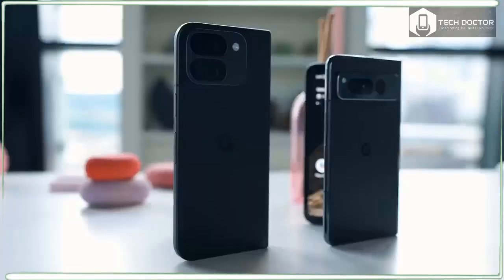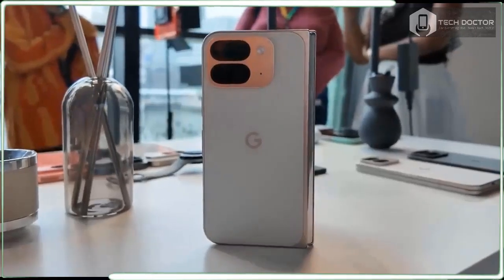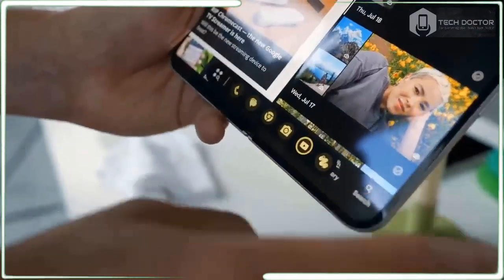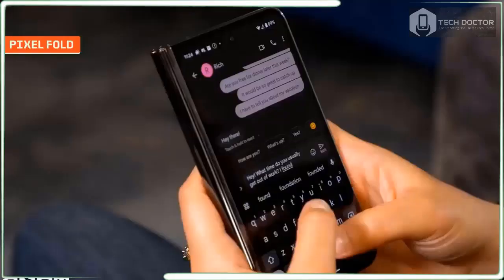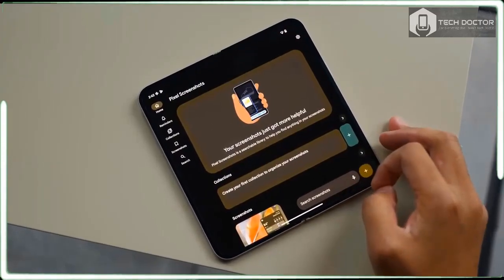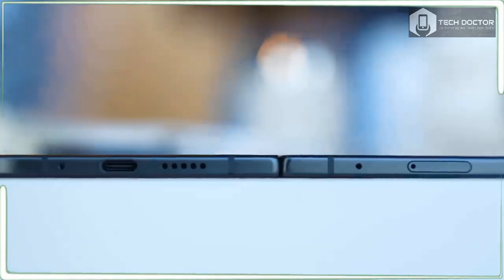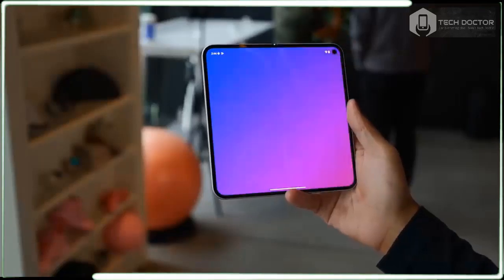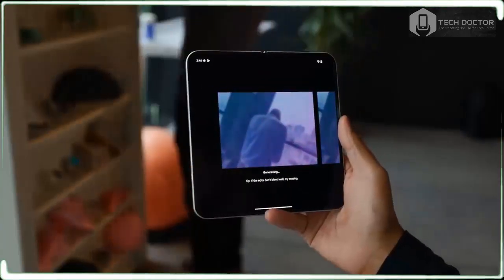Google Pixel 9 Pro Fold HANDS ON: A Makeover for the Ages